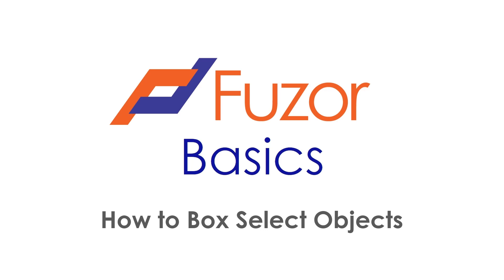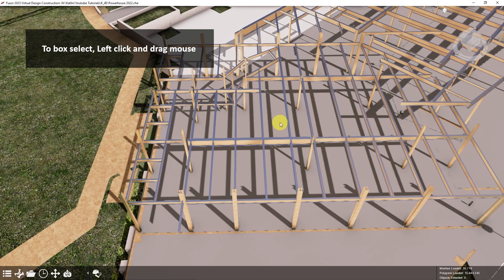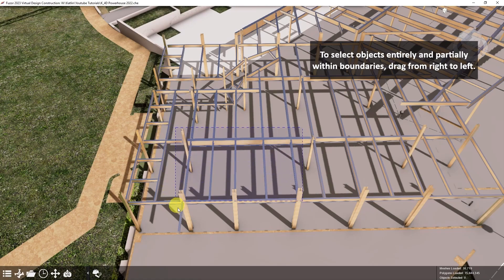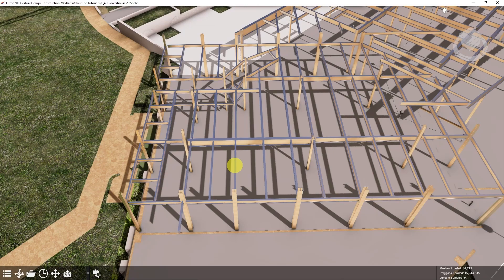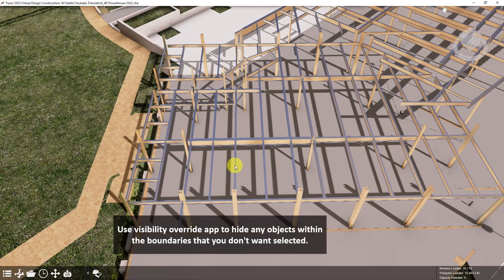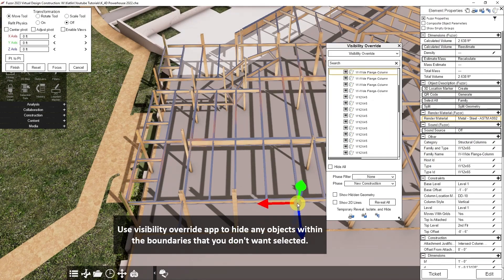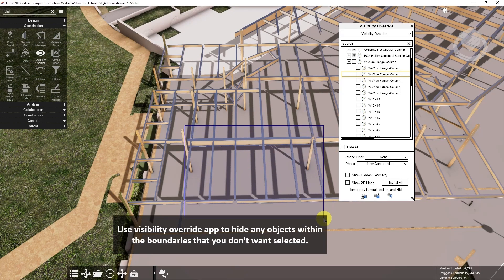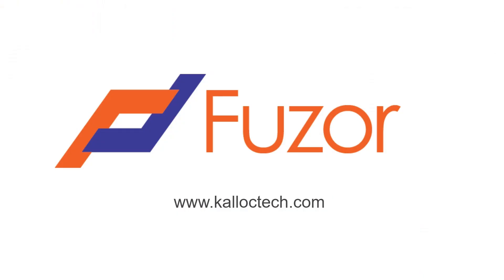How to Box Select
Learn more about the box select tool in Fuzor and how it can be used with visibility override